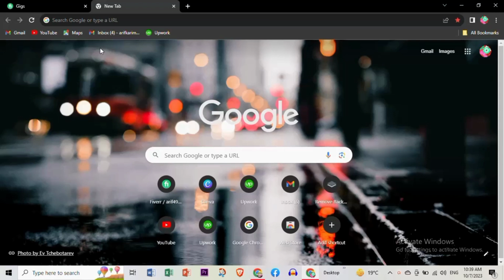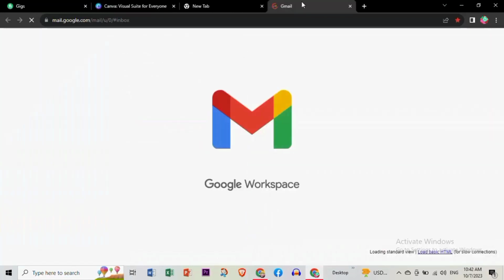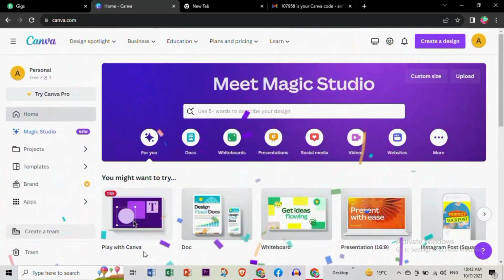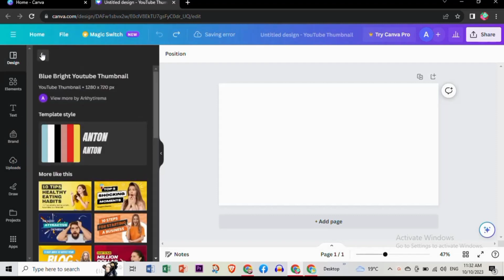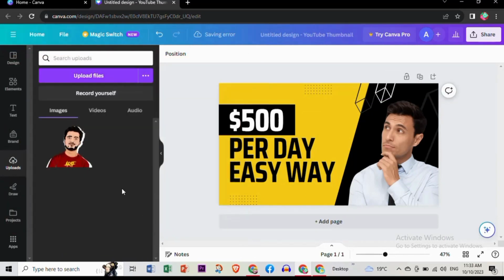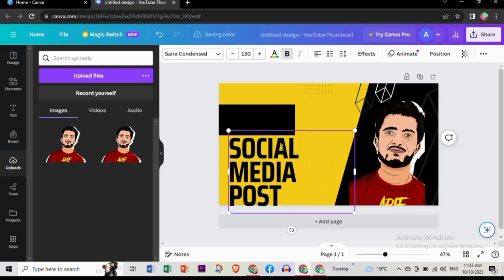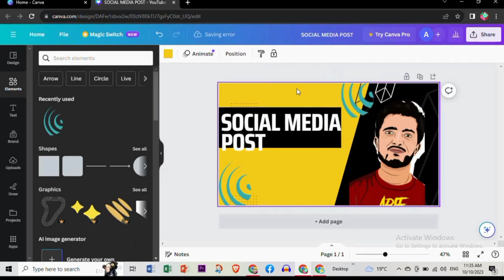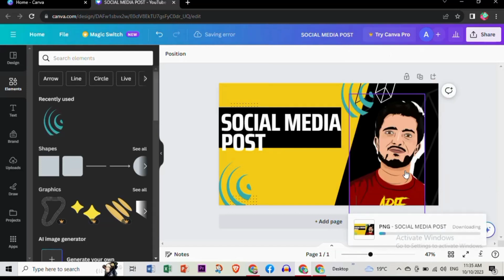Canva Basic Totorial/create account..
On this video I am gonna tell you how to creat acoount in canva and how to make quick and simple design like youtube thumbnail,facebookpost,,and more using canva fo free.